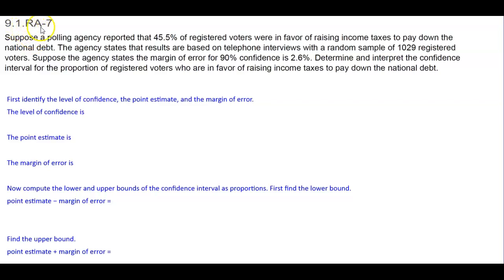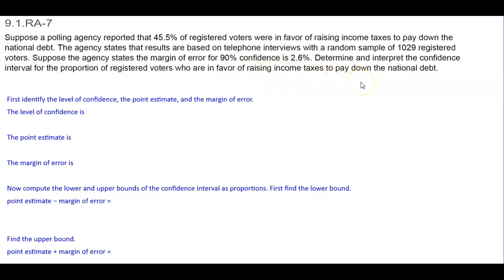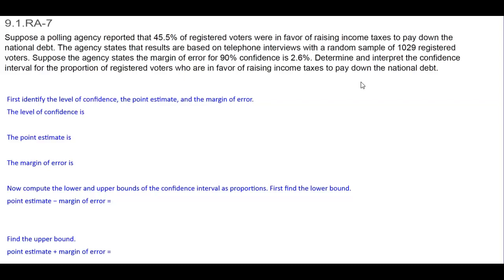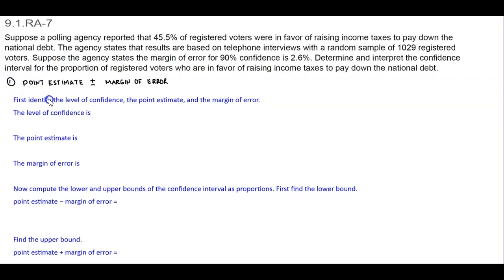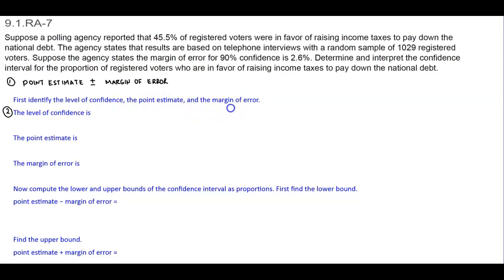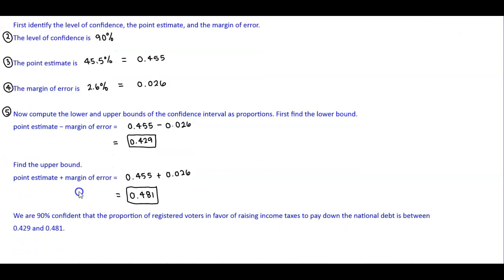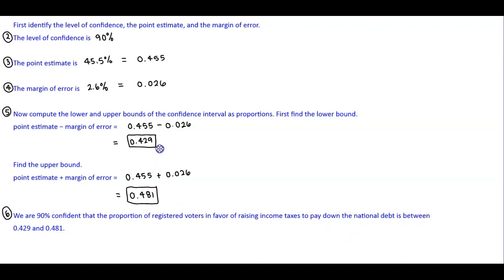Math 14 HW 9.1.RA-7